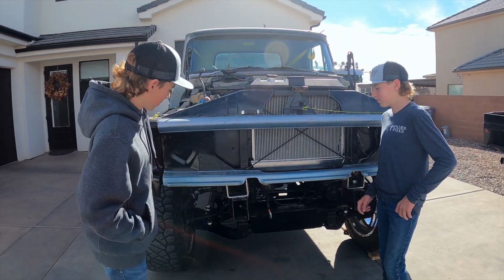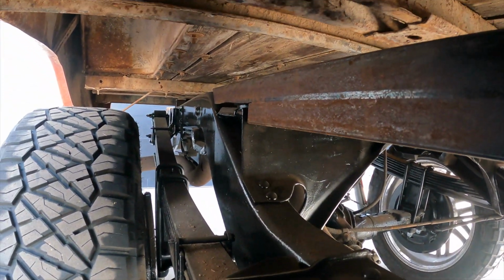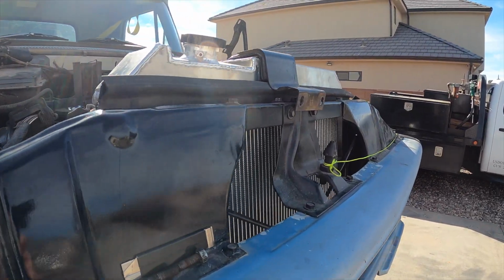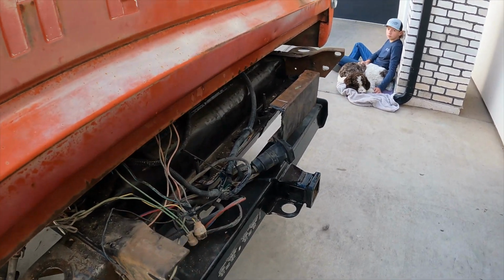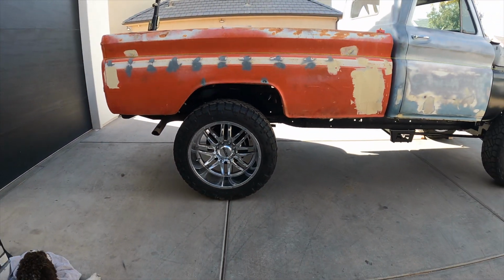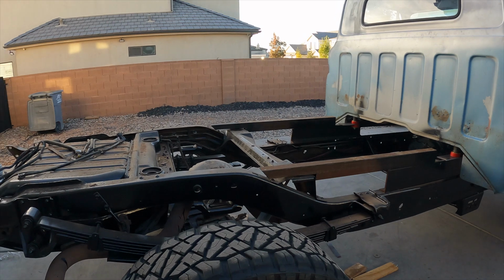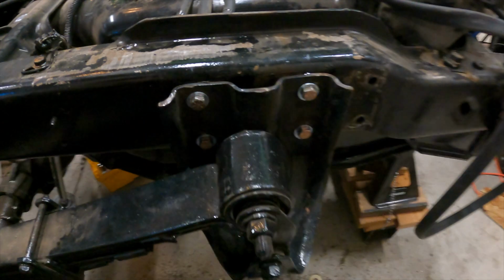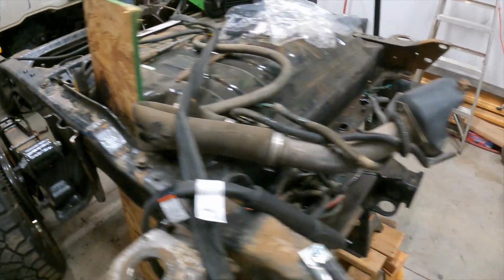1 step back, 3 inches forward! Frame swapped 1966 Chevy c10.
Watch as we fit a 1966 Chevy C10, on a 1993 GMC suburban frame.